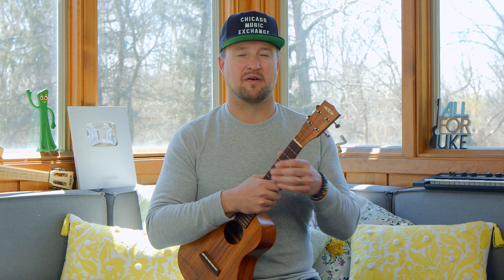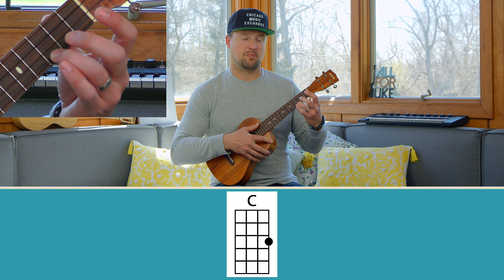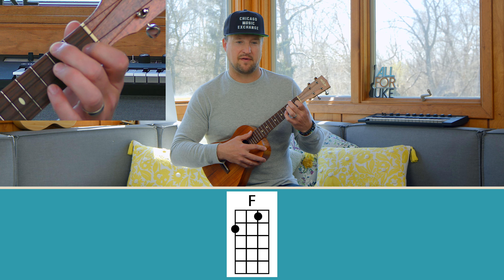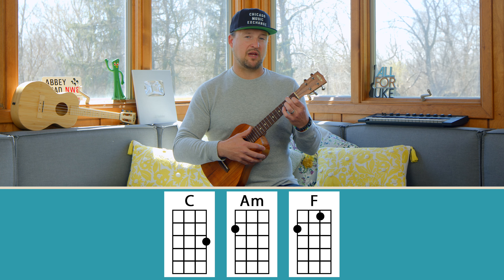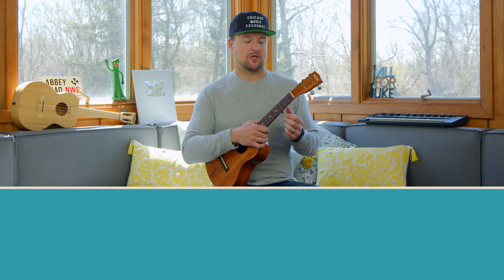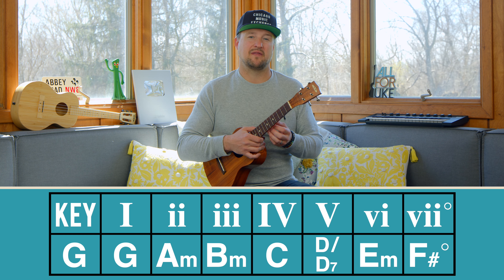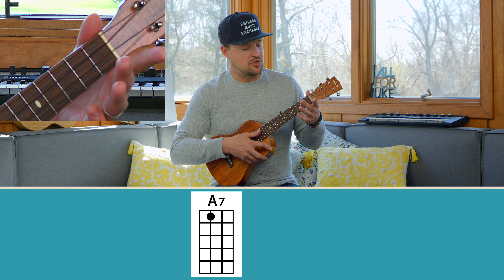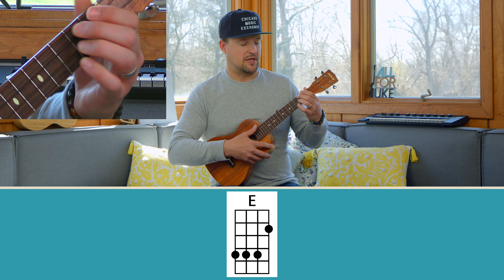The First 10 Ukulele Chords You Should Learn | Tutorial + Diagrams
This lesson will walk you through the first ten ukulele chords you should learn. Using chord diagrams and the key chord chart, we'll talk about why these chords are essential as you set sail on your ukulele journey.

♥︎ M E M B E R W O R K S H E E T

✮ 1:1 C O A C H I N G (New Feature)

★ D I G M Y K A L A U K E ?

✮ F B G R O U P I N S T A @AllForUke

▷   V I D E O  M E N T I O N S